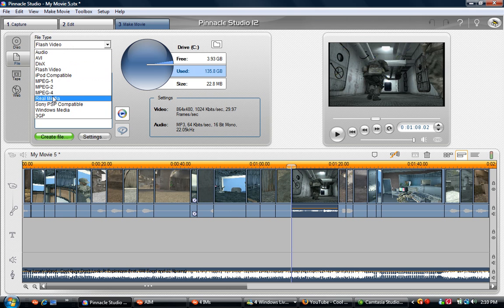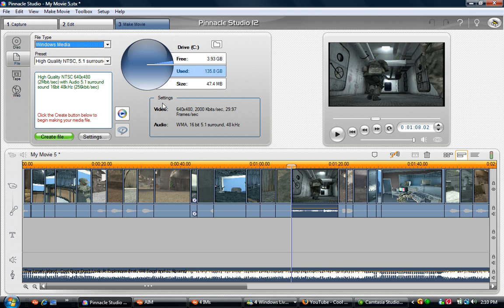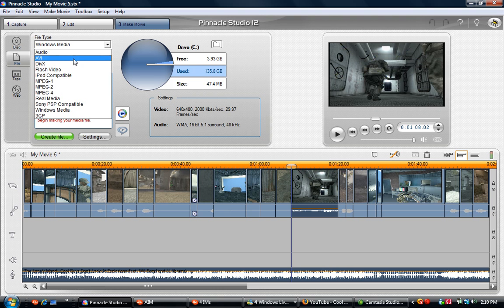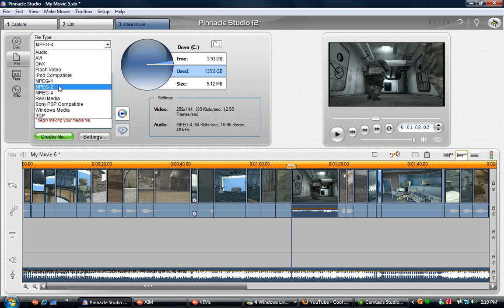How To Upload A Video With Fast Upload Speed and with Good Quality (In Pinnacle Studios 12)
Just listen to the Tutorial